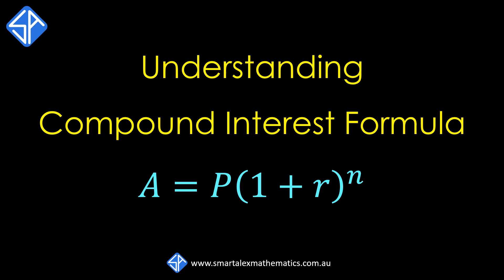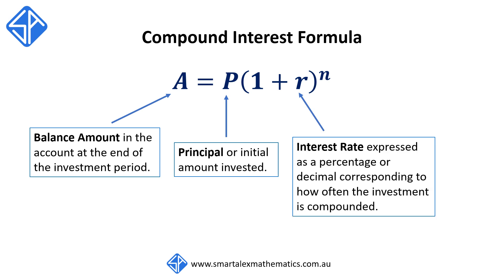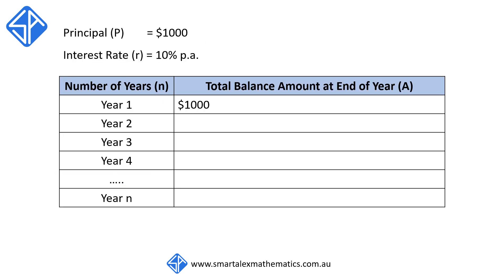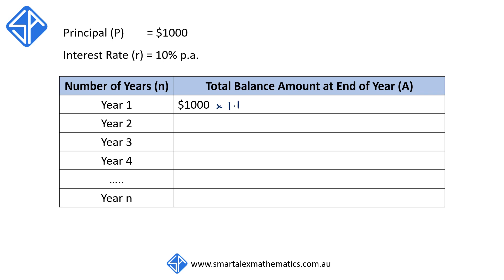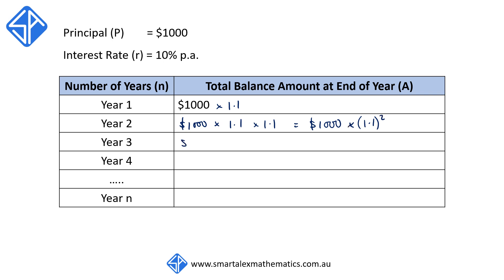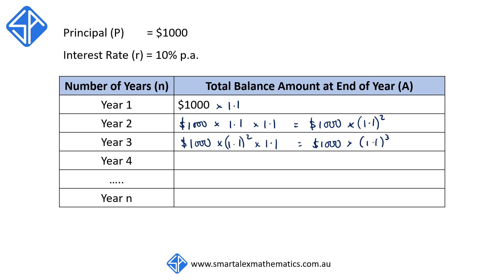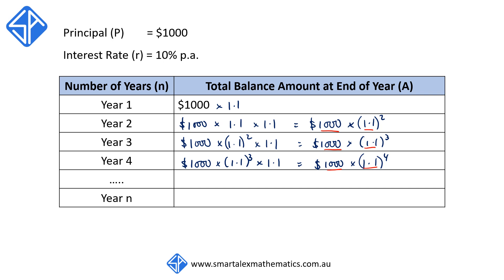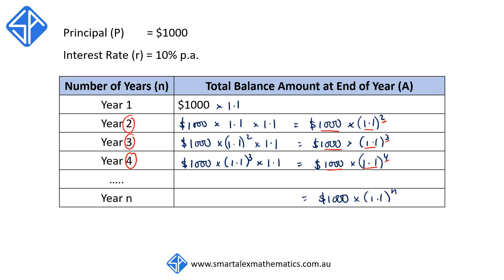Compound Interest Formula Explained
In this video we look at how to derive the compound interest formula A = P(1+r)^n

This is part of the Australian Year 9 Mathematics curriculum under the topic Financial mathematics.